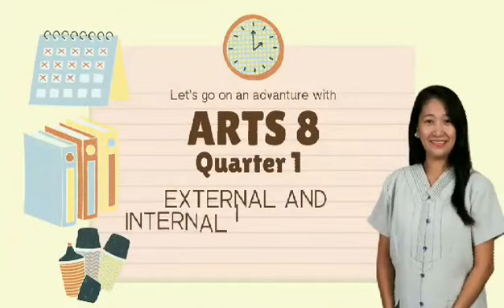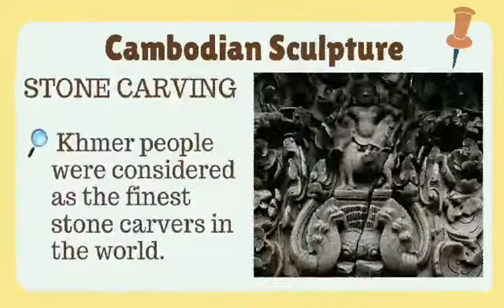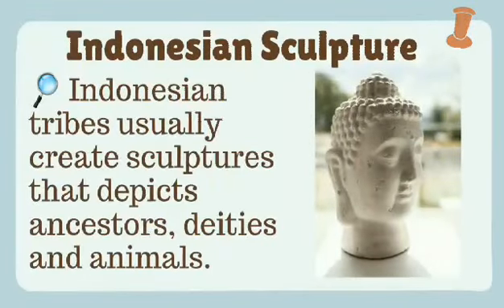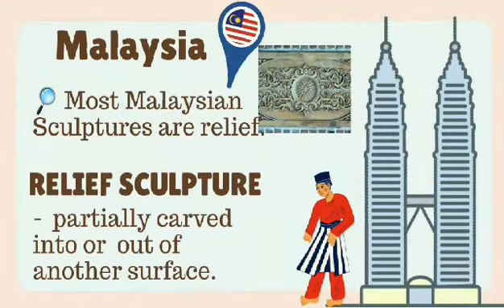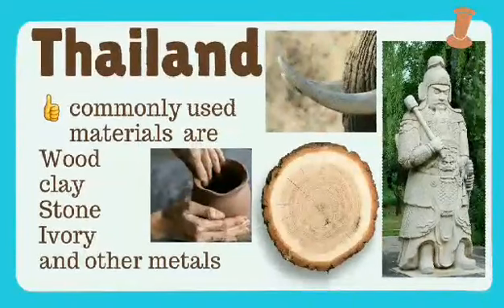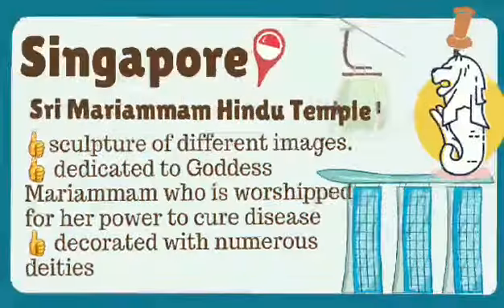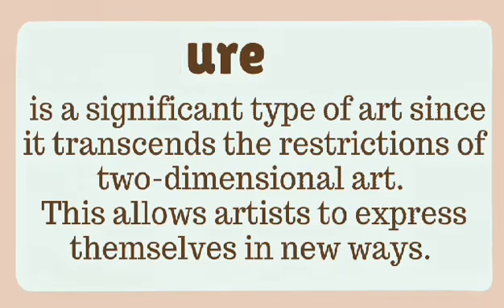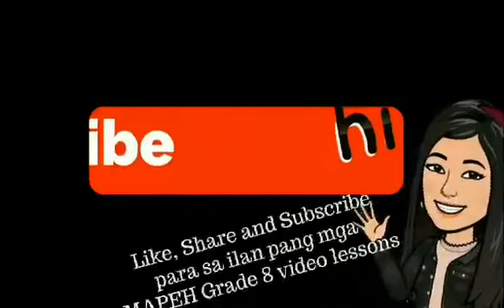Quarter 1 Arts 8 Lesson 4 Arts Internal and External influences of Southeast Asian countries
Quarter 1/Arts 8/ Sculptures in Southeast Asia